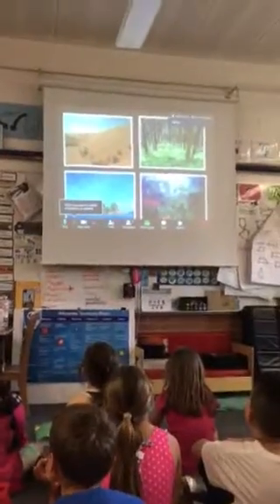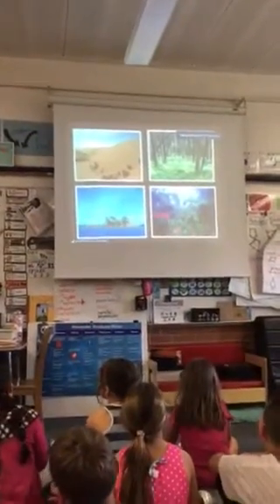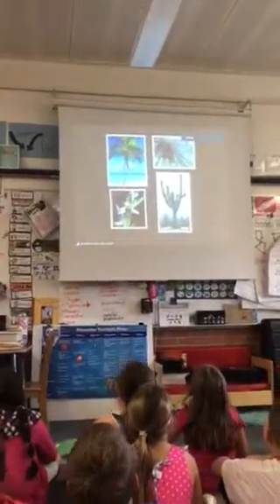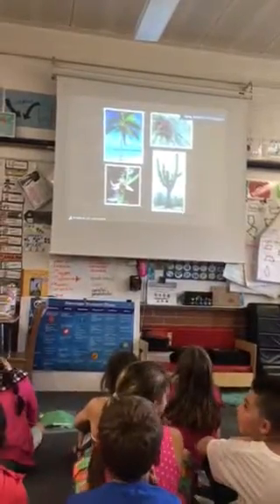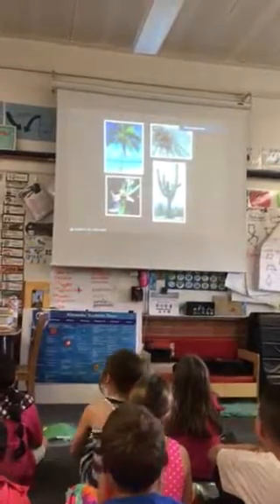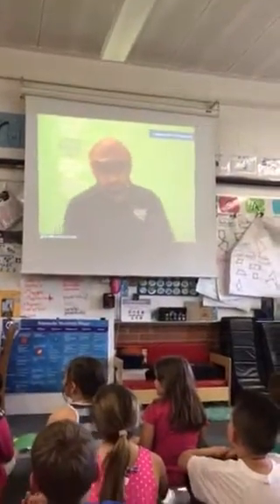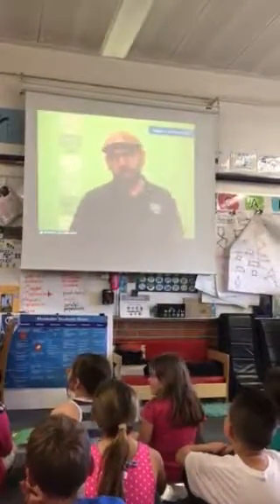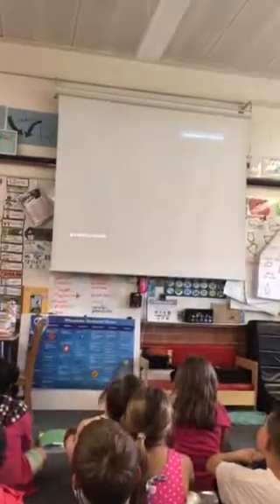Virtual Field Trip learning about plant life